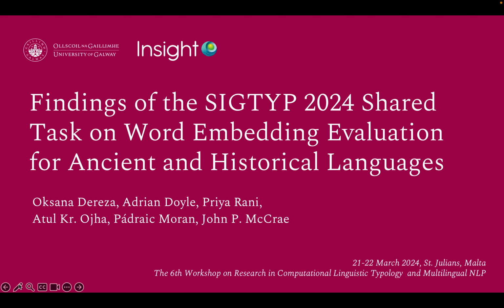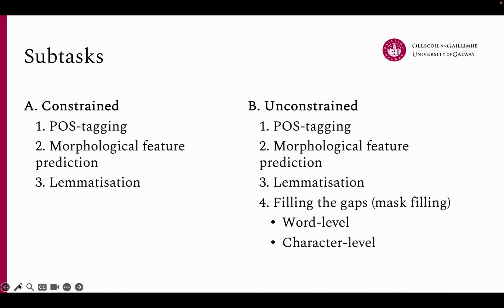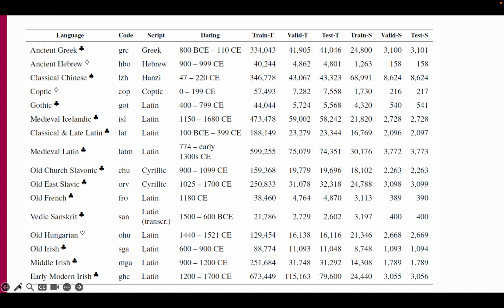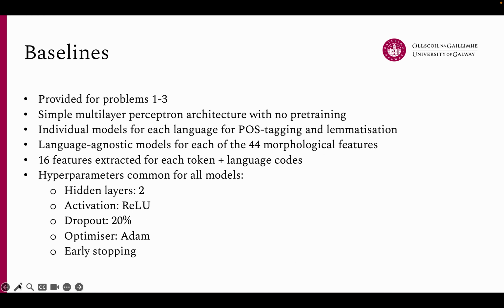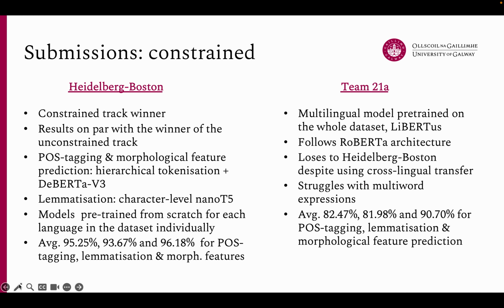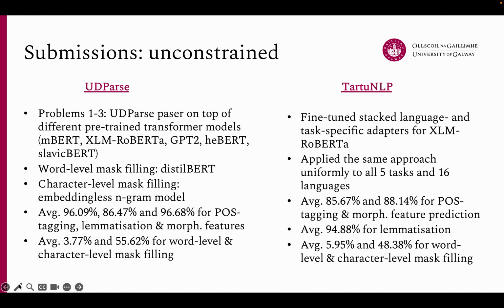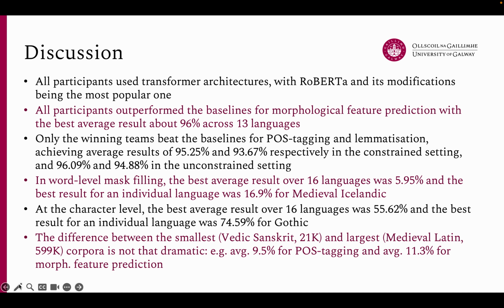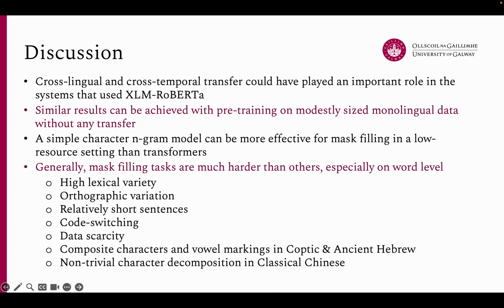SIGTYP 2024 Shared Task on Word Embedding Evaluation for Ancient and Historical Languages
Findings of the SIGTYP 2024 Shared Task on Word Embedding Evaluation for Ancient and Historical Languages
Authors: Oksana Dereza, Adrian Doyle, Priya Rani, Atul Ojha, Pádraic Moran and John McCrae

Abstract: This paper discusses the organisation and findings of the SIGTYP 2024 Shared Task on Word Embedding Evaluation for Ancient and Historical Languages. The shared task was split into
the constrained and unconstrained tracks and involved solving either three or five problems for 12+ ancient and historical languages belonging to four language families and making use of six different scripts. There were 14 registrations in total, of which three teams participated in each track. Out of these six submissions, two systems were successful in the constrained setting and another two in the unconstrained setting, and four system description papers were submitted by different teams. The best average results for POS-tagging, lemmatisation and morphological feature prediction were 96.09%, 94.88% and 96.68% respectively. In the mask filling problem, the winning team could not achieve a higher average score across all 16 languages than 5.95% at the word
level, which demonstrates the diﬀiculty of this problem. At the character level, the best average result over 16 languages was 55.62%.